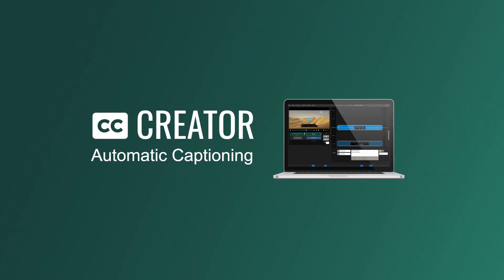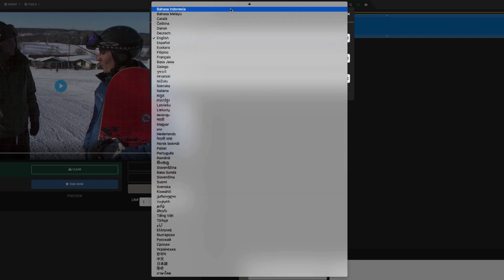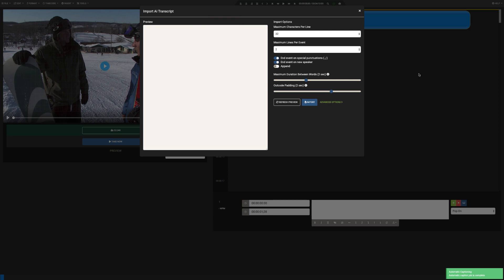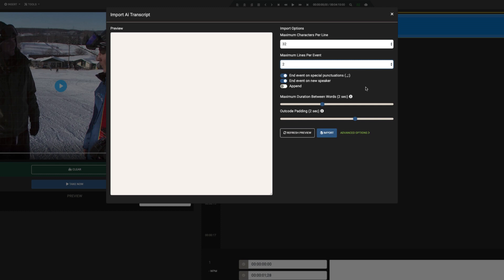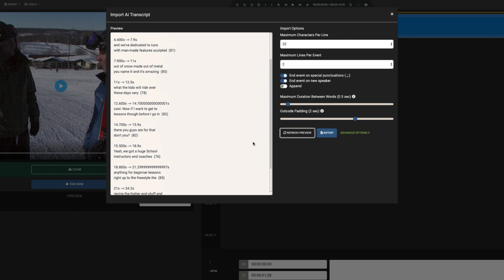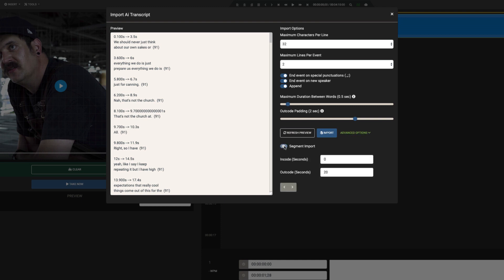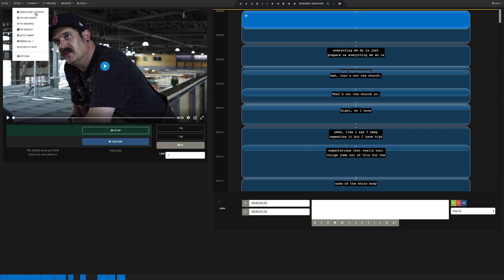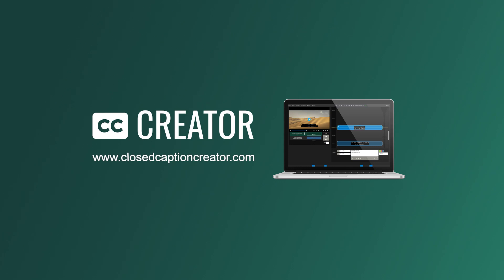Creator 7 - Automatically Generate Subtitles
Automatically generate closed captioning and subtitles using Closed Caption Creator Pro.